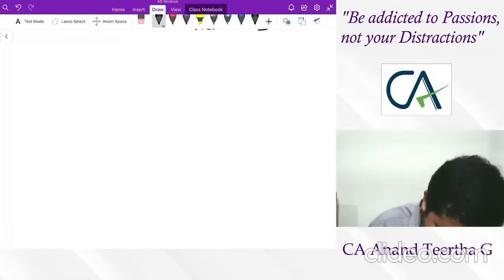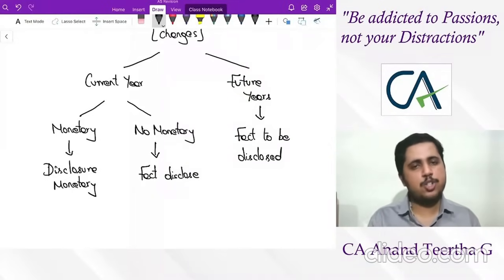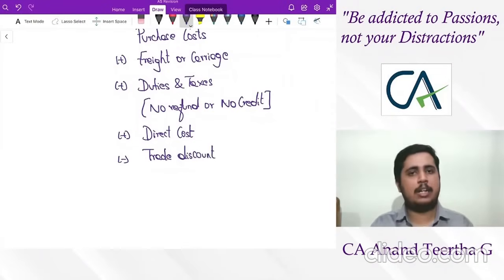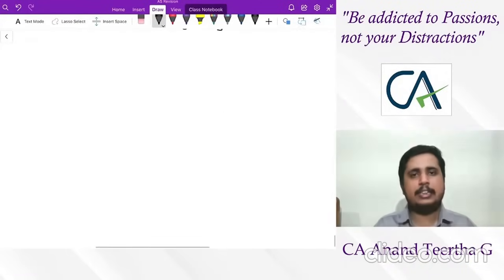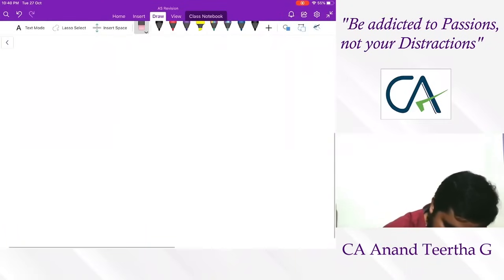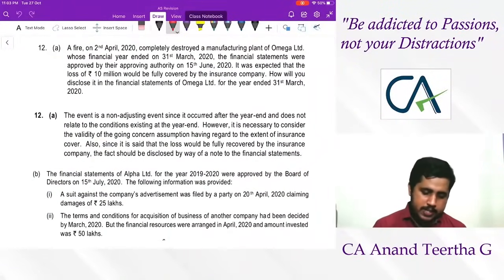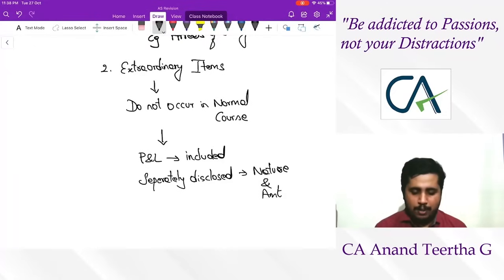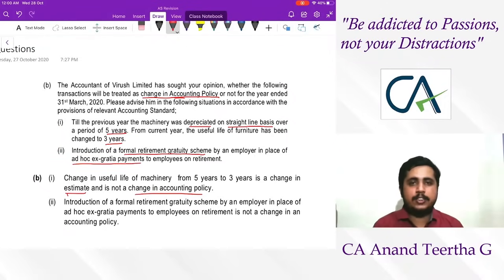Advanced Accounting AS 1, AS 2, AS 4 and AS 5 CA Inter Revision in English - May 2024 - Session 3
Topic Covered - AS 1, AS 2, AS 4 and AS 5 - Applicable for CA Intermediate Advanced Accounting under New Syllabus applicable from May 2024 exams and onwards.

This is Session is of the ongoing Revision series.

Best Wishes!